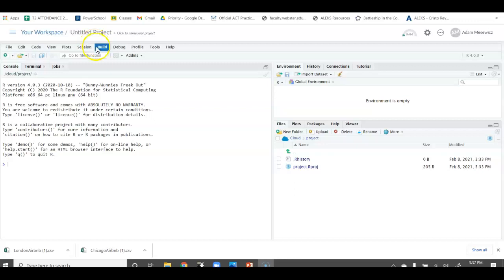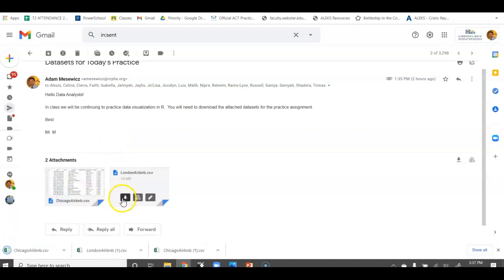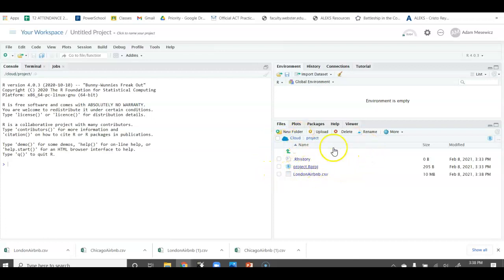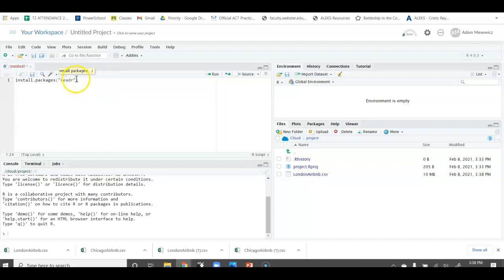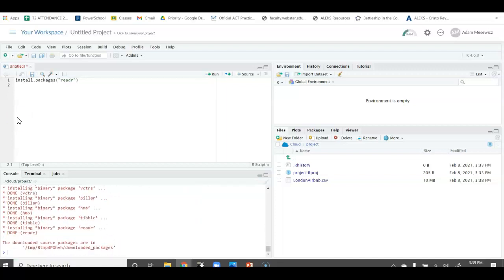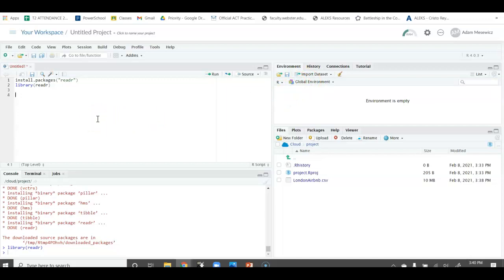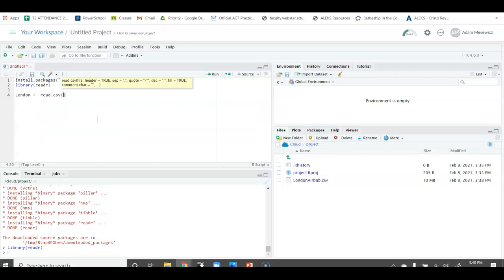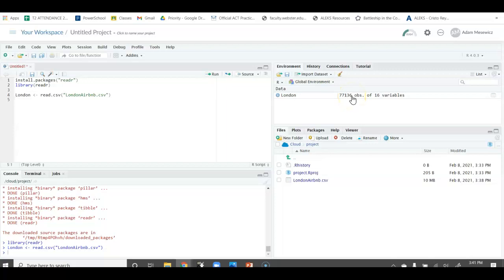Uploading and Importing CSV Files to RStudio Cloud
This video goes over the code that you need to run in RStudio Cloud to upload and import .csv files into a new project.